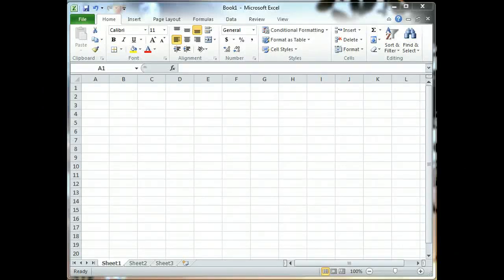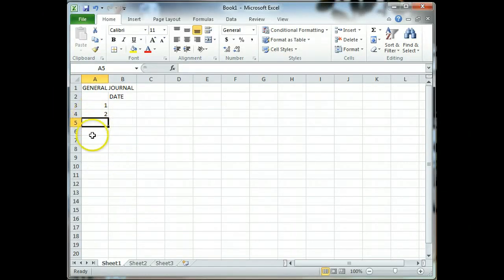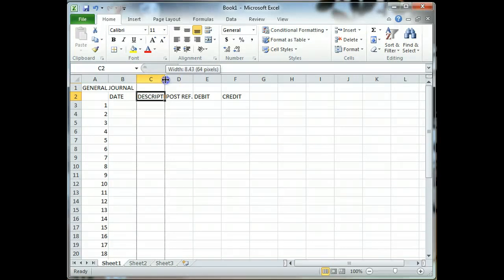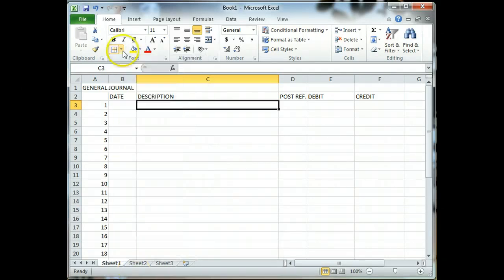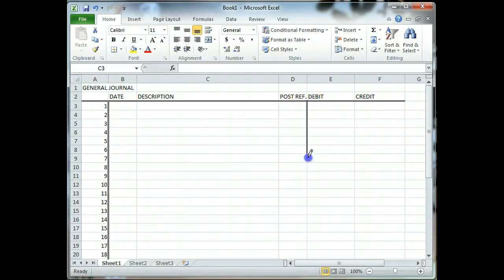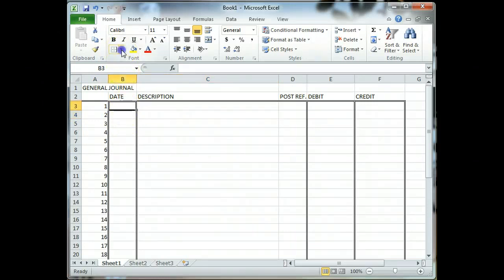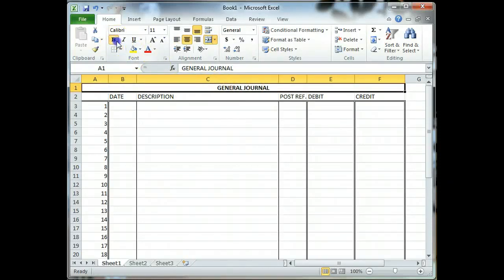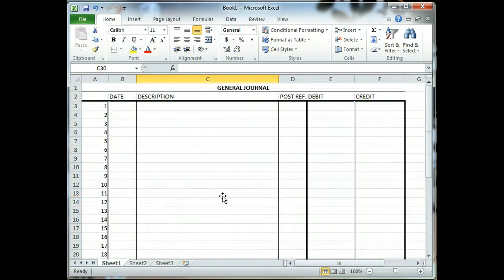How to create General Ledger Microsoft Excel Tutorial